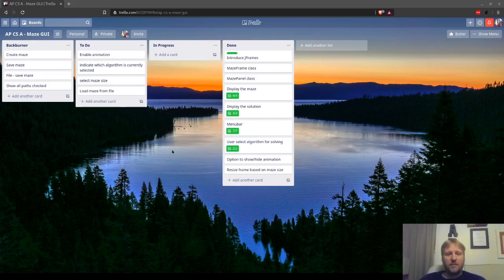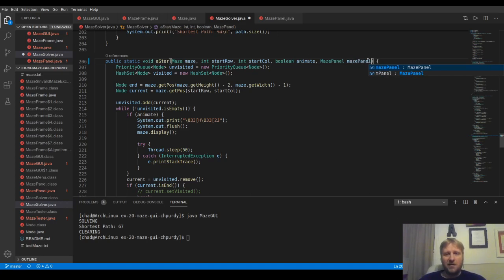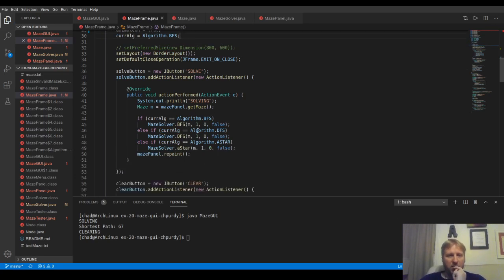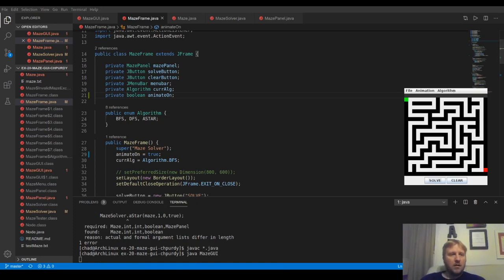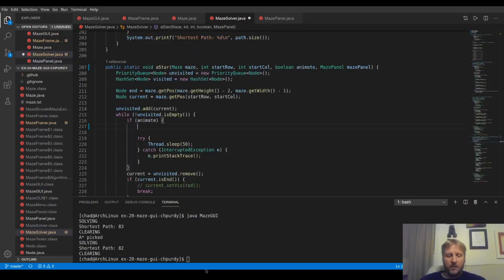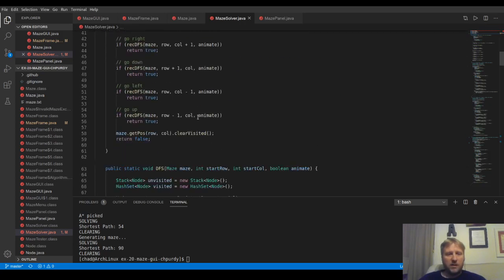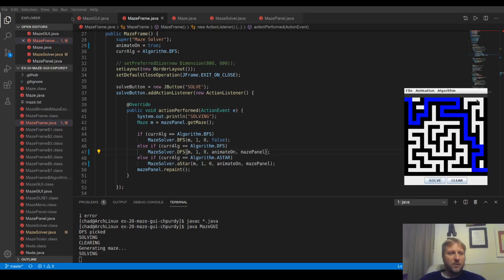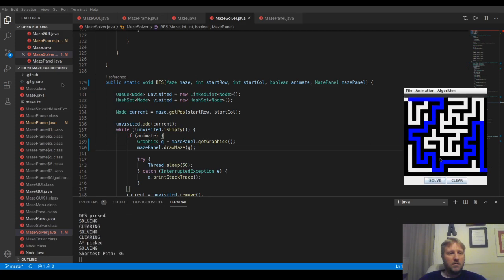Maze GUI - Episode 15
Animation finally! Also, better sound, finally!